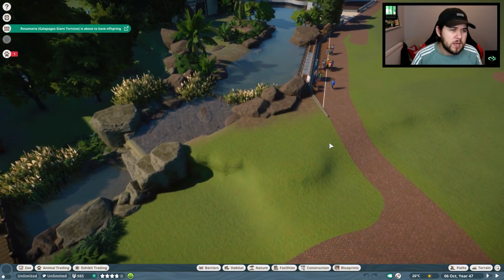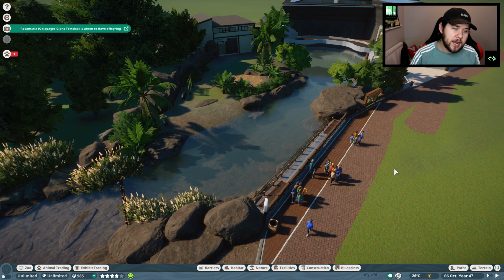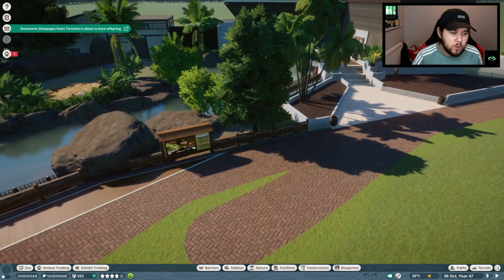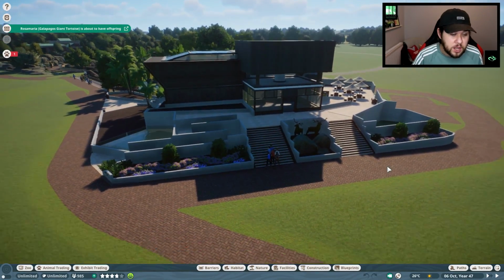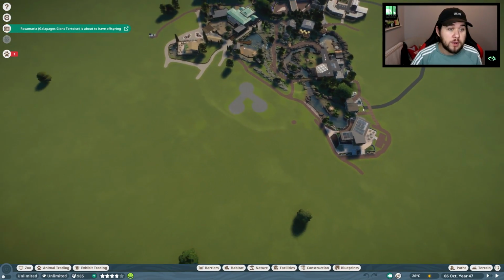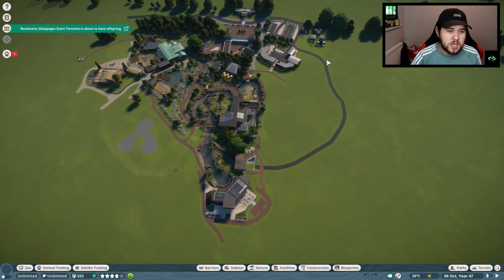Planet Zoo | Zoo Update | Future Zoo Planning | What's next? | Hyland Zoo | Ep.13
Planet Zoo is here and today your boy begins construction of the worlds newest zoological experience, Hyland Zoo and Safari Park!  Join me today for a quick update on the zoo and where I've been, as well as finding out what's next for the build.

Artist: Jonny Easton
Name: Wild at Heart 2